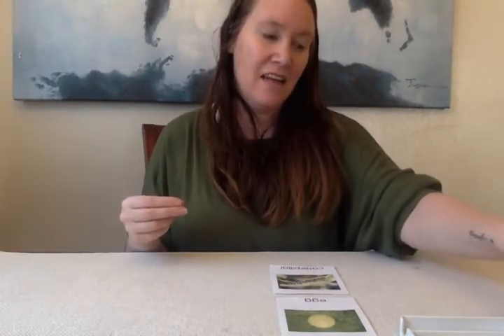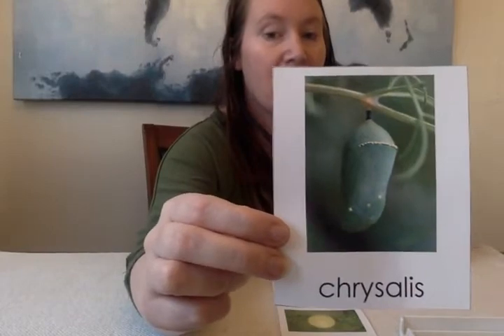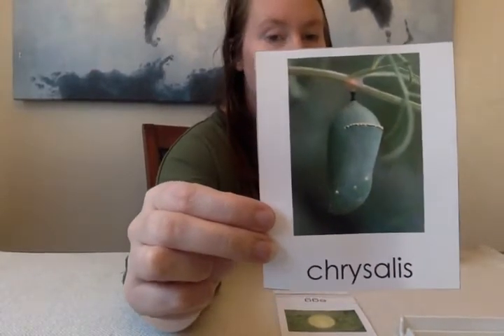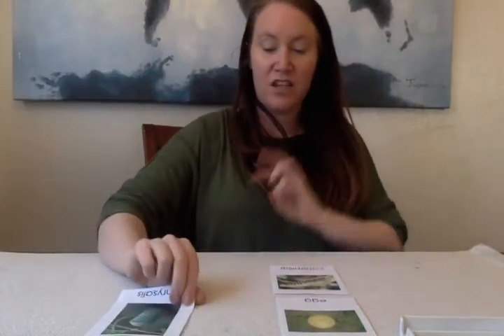Life-Cycle of the Butterfly and songs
Hello AAF Friends,
Today I show you picture cards of the four stages of the life cycle of the butterfly. I also sing two new songs I learned about butterflies.
Love,
Ms. Amber